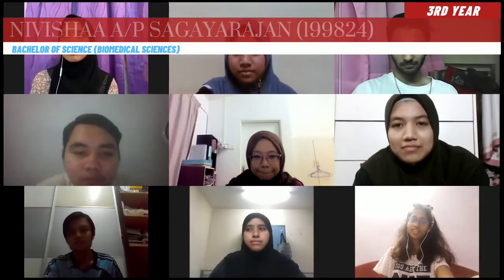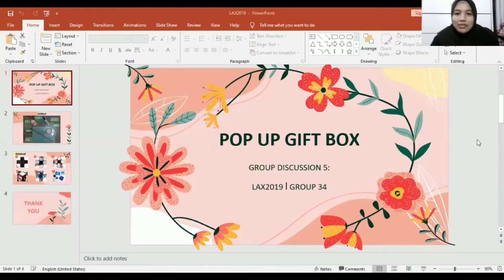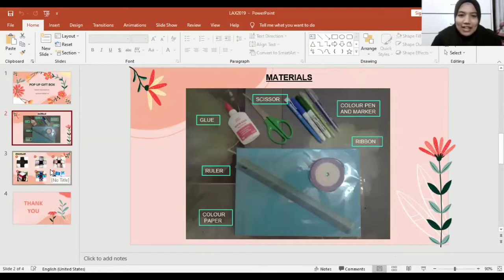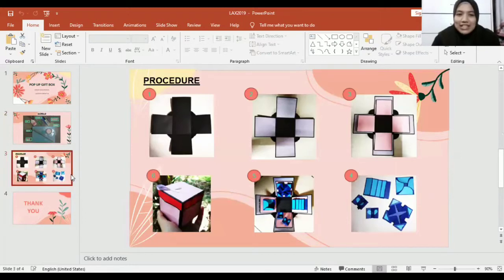LAX2019: GROUP 34 - GROUP DISCUSSION 5